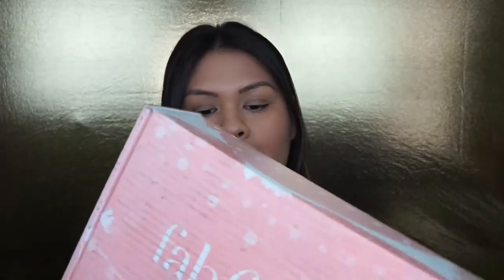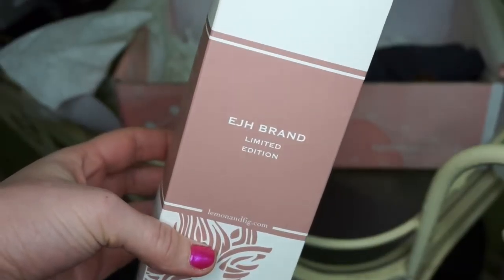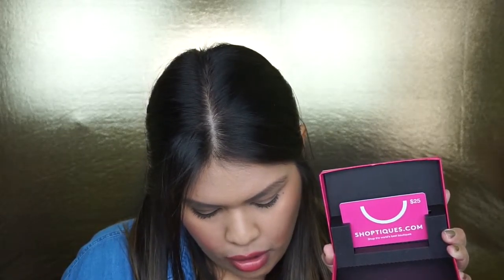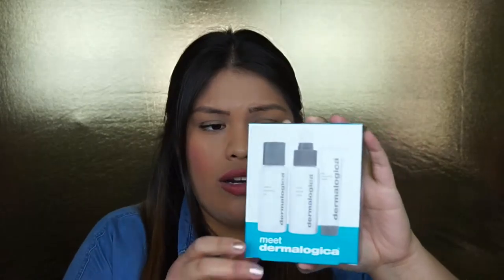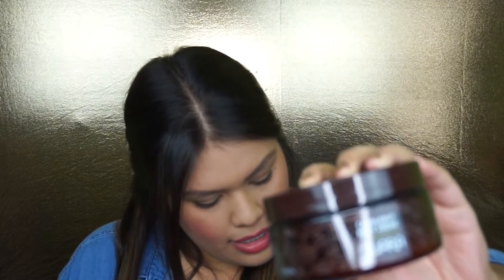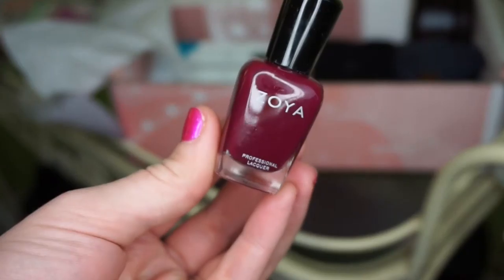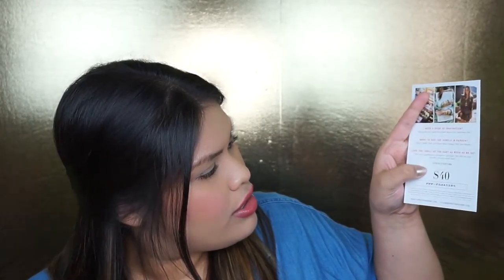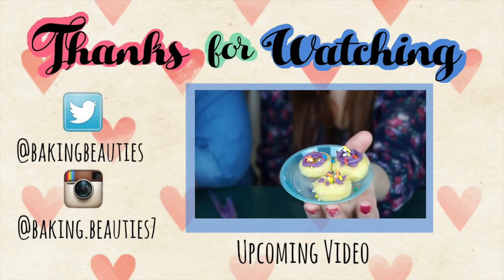FabFitFun Winter | Baking Beauties